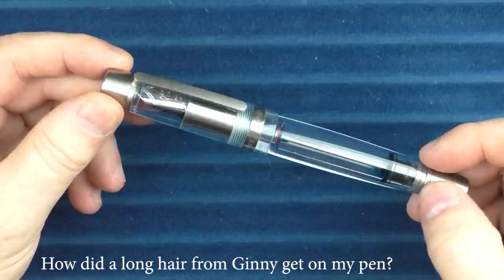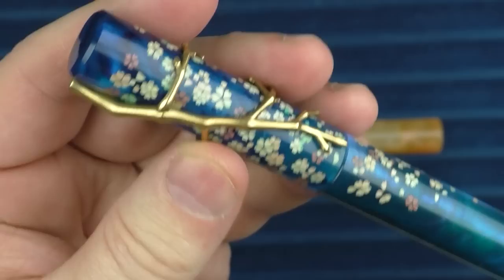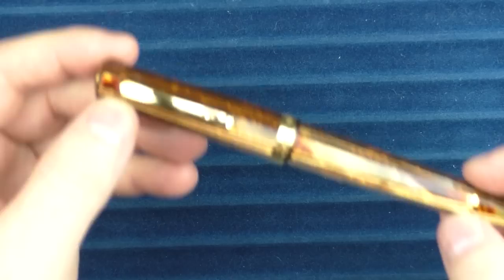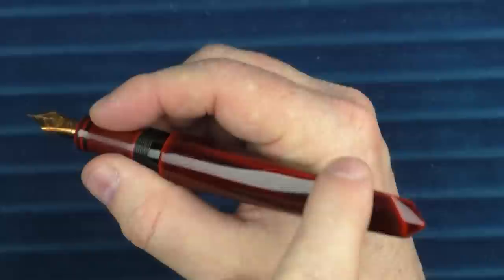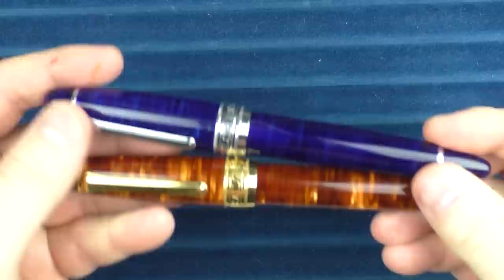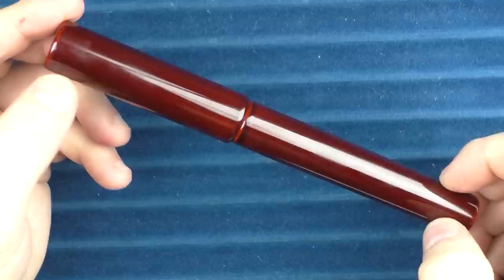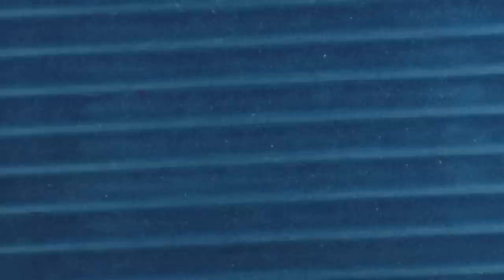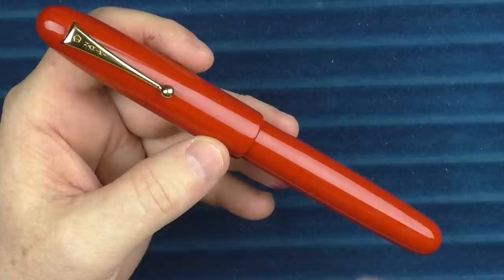Figboot's Top 10 Fountain Pens